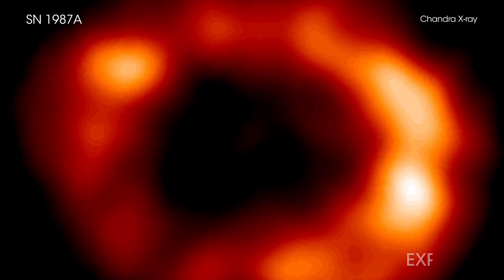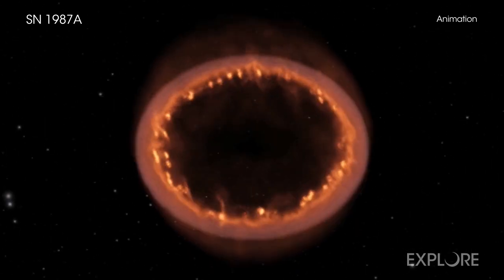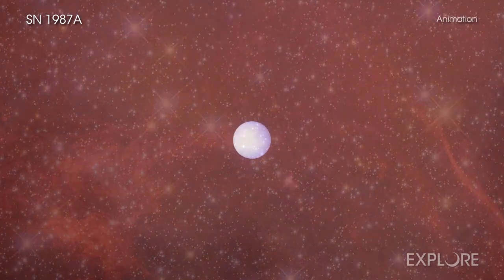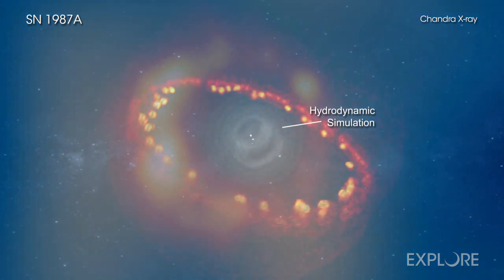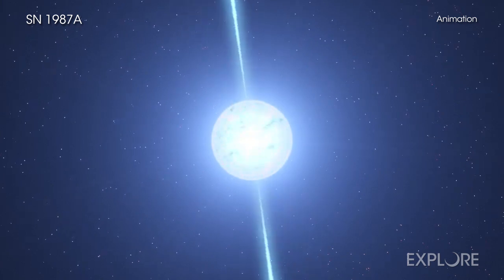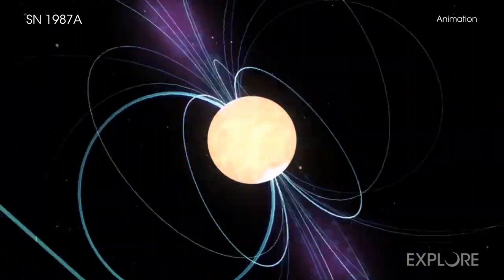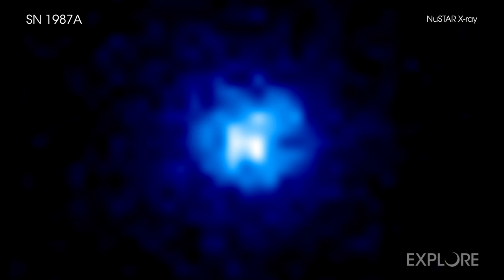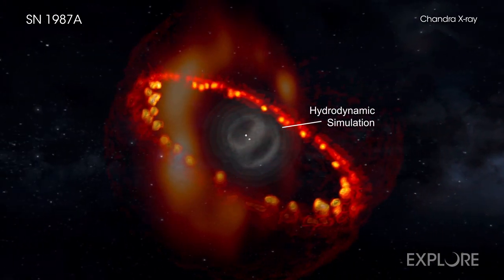Tour: Supernova 1987A Pulsar Wind Nebula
Since astronomers captured the bright explosion of a star on February 24, 1987, they have been searching for the squashed stellar core that should have been left behind. A new study from two NASA X-ray telescopes may have finally been successful.

As the first supernova visible with the naked eye in the last four hundred years, Supernova 1987A, or SN 1987A for short, caused great excitement among scientists and soon became one of the most studied objects in the sky. The supernova is located in the Large Magellanic Cloud, a small companion galaxy to our own only about 170,000 light years from Earth.

While astronomers watched debris explode outward from the site of the detonation, they also looked for what should have remained of the star's core: a neutron star.

In this latest result, astronomers combined X-ray data from NASA's Chandra X-ray Observatory and the Nuclear Spectroscopic Telescope Array, or NuSTAR, along with radio data from the Atacama Large Millimeter Array reported last year. Taken all together, this team presented an intriguing collection of evidence for the presence of a neutron star at the center of SN 1987A.

When a star explodes, it collapses onto itself before the outer layers are blasted into space. The compression of the core turns it into an extraordinarily dense object, with the mass of the Sun squeezed into an object only about 10 miles across. These objects have been dubbed neutron stars, because they are made nearly exclusively of densely packed neutrons. They are laboratories of extreme physics that cannot be duplicated here on Earth.

Rapidly rotating and highly magnetized neutron stars — called pulsars — produce a lighthouse-like beam of radiation that astronomers detect as pulses when its rotation sweeps the beam across the sky. Some pulsars produce winds from their surfaces – sometimes at nearly the speed of light – that create intricate structures of charged particles and magnetic fields known as "pulsar wind nebulas."

The latest X-ray study supports the case for a pulsar wind nebula and argues against another scenario involving accelerating particles from the blast wave. Additional research will be needed to confirm the results from this latest promising study. Astronomers will continue to observe and examine SN 1987A in the coming years to see what this fascinating object reveals next.